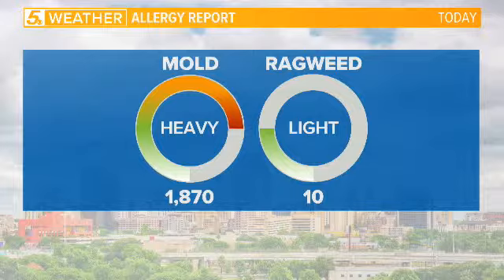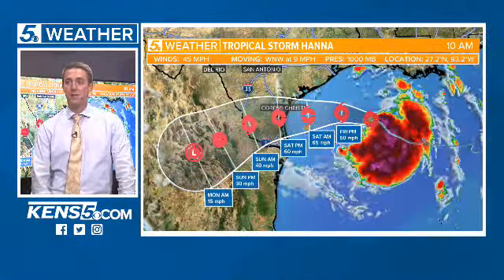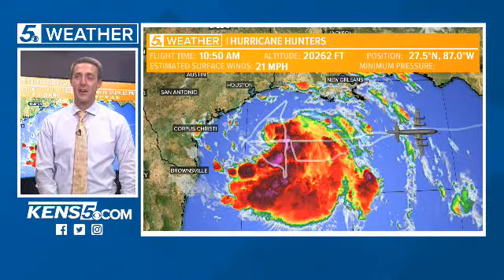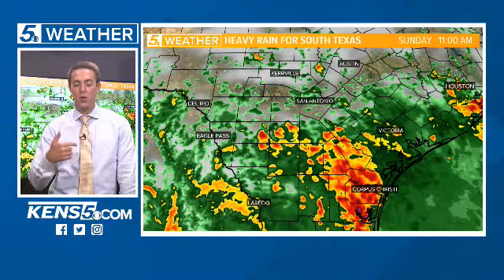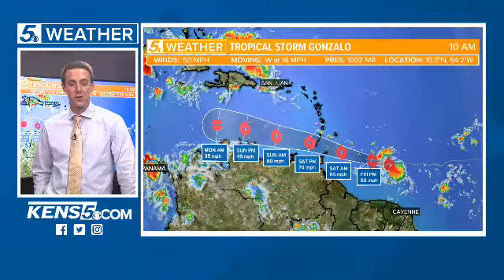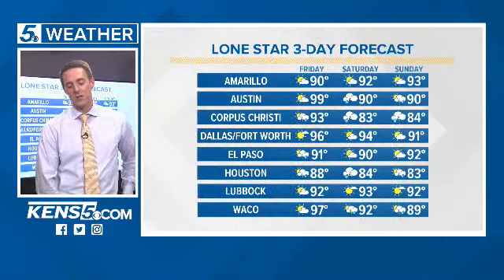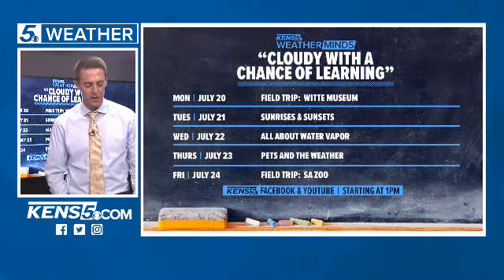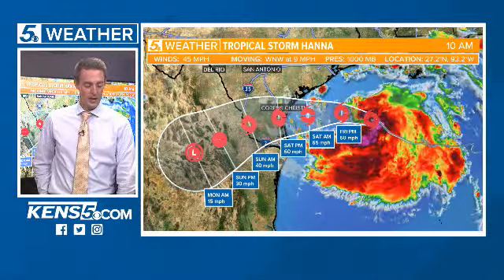Tropical Storm Hanna to bring rain to South Texas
Heavy rainfall is expected for parts of South Texas over the next few days thanks to a tropical storm that is expected to make landfall in Texas on Saturday.